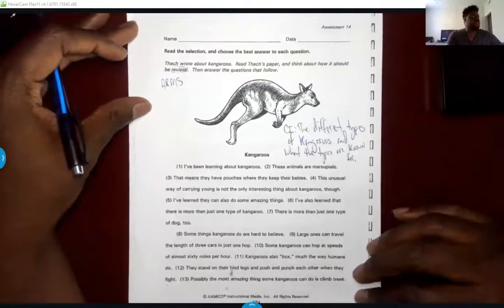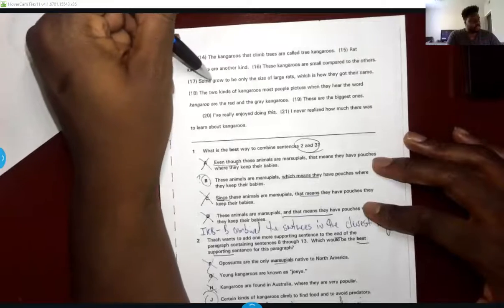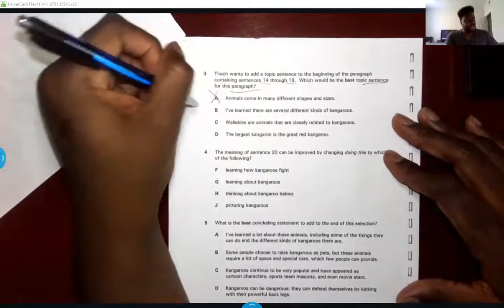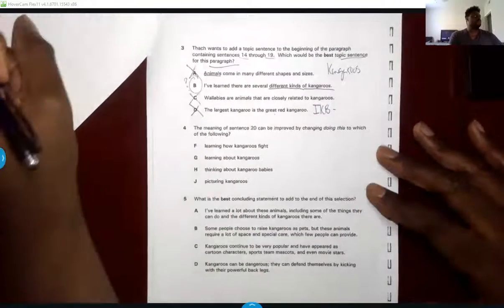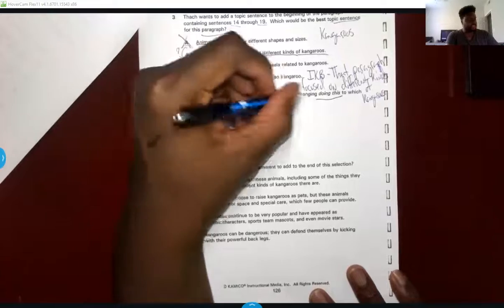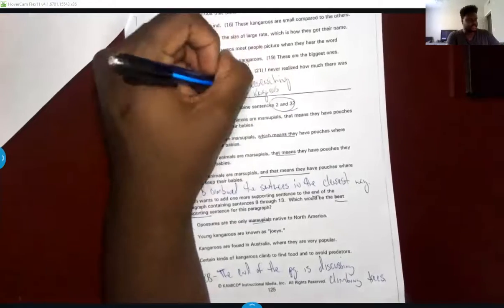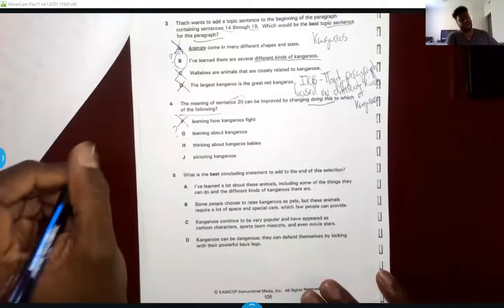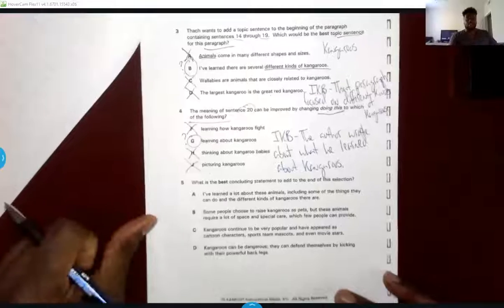Wed. May 6th- 4th Grade Grammar: Kangaroos